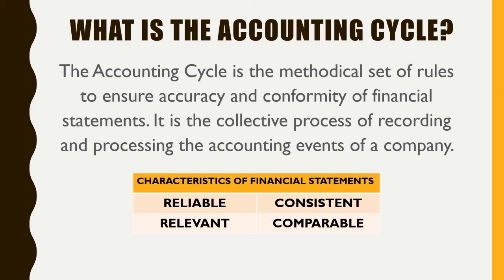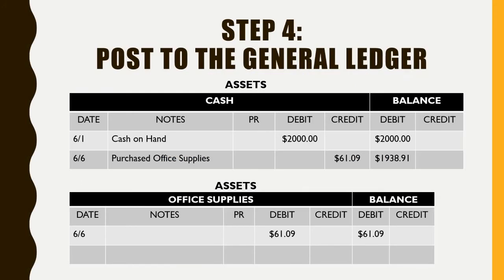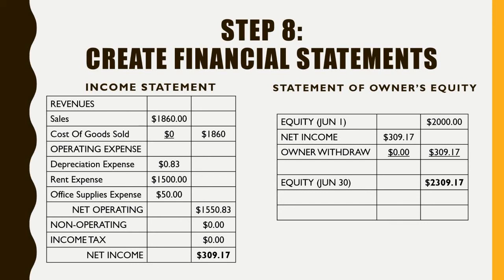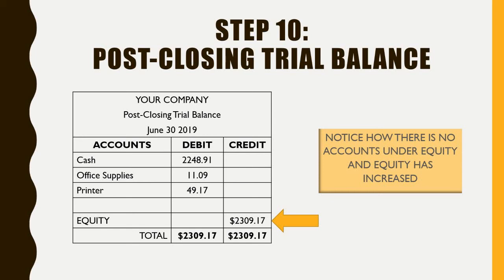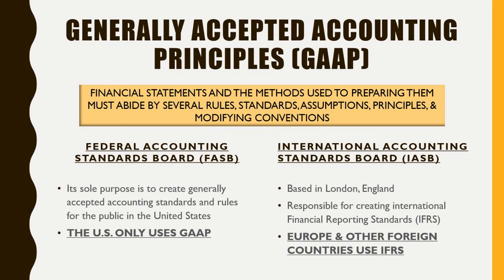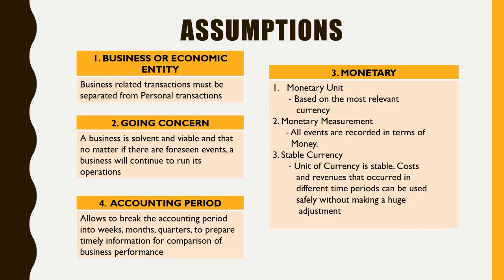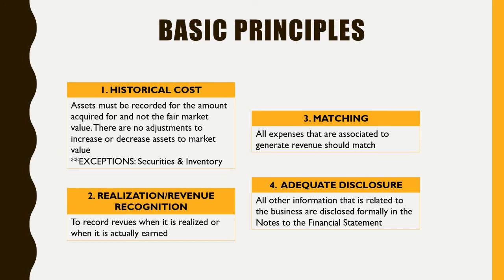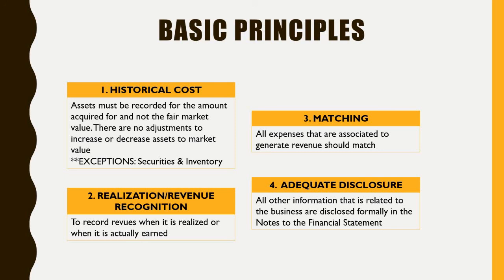AM ACCT 1.4 CH 4 ACCT CYCLE P1